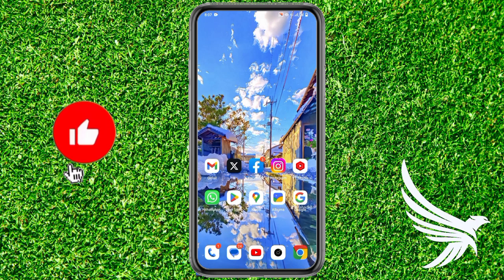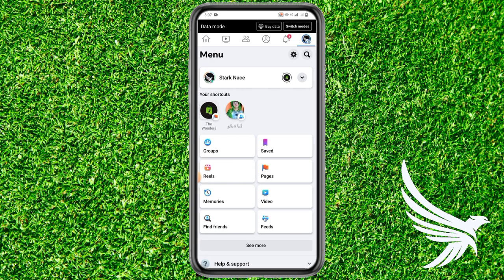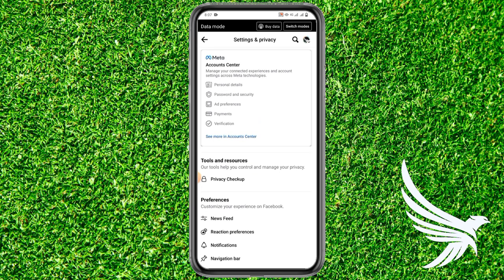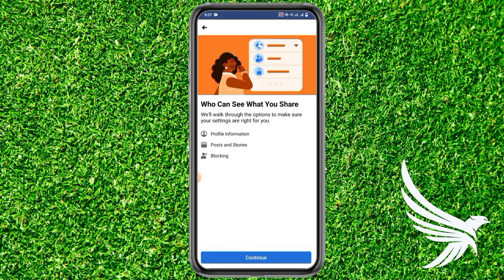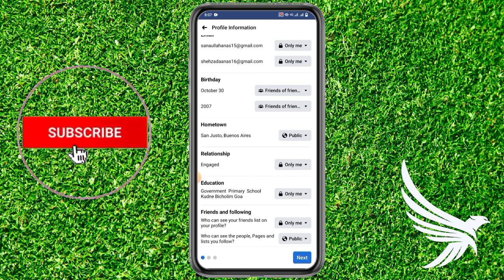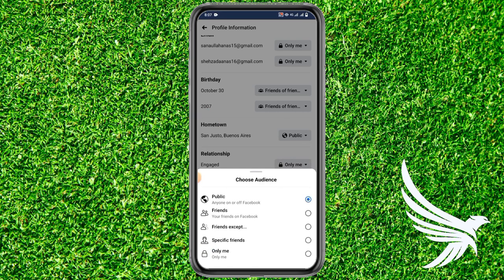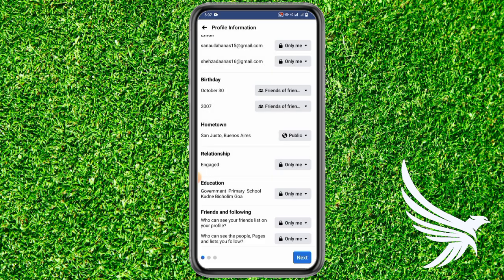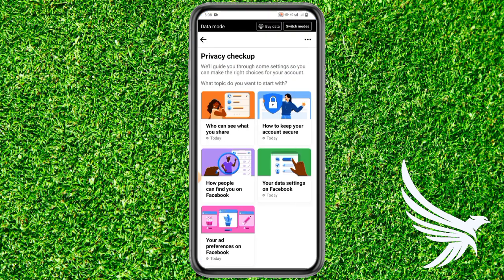How To Hide Your Facebook Following List Full - Guide (Step-By-Step) | Stark Nace Guide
Hello Guys ! Do You Want To Hide Your Facebook Following List. So Don't worry You are on the right place because @starknace is Here to help You, In this Video I will teach you how to Hide Your Facebook Following List.